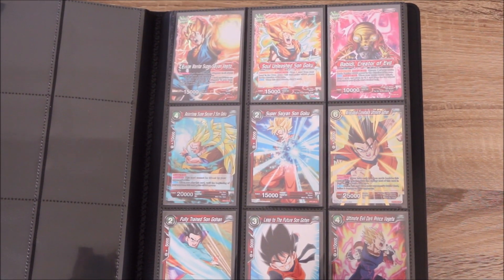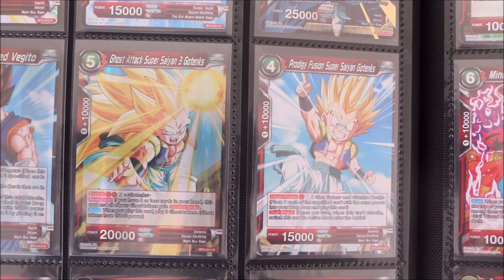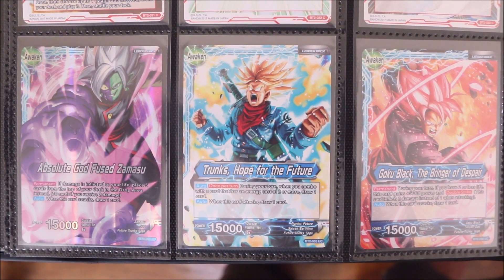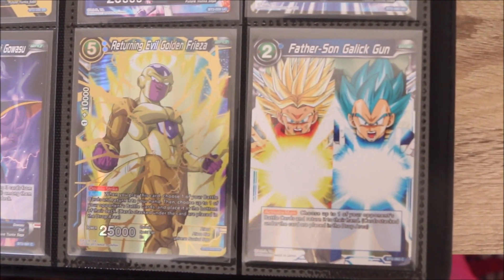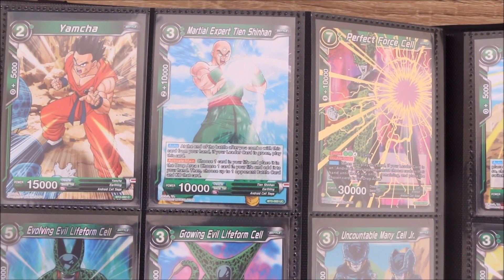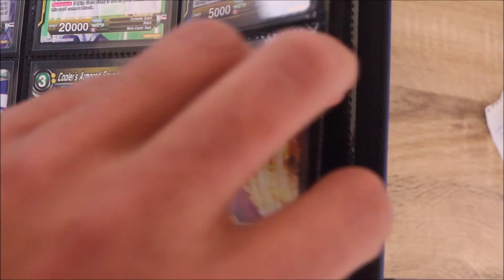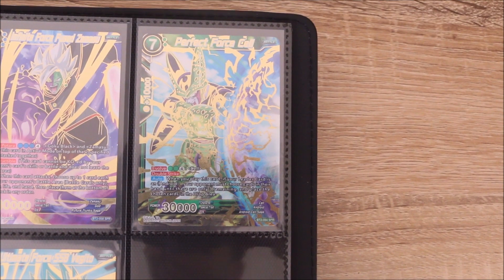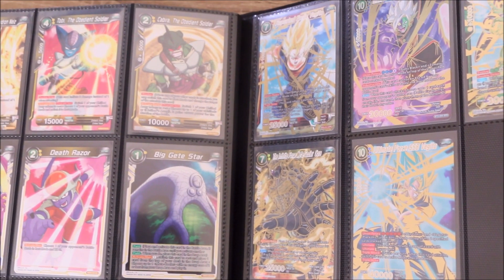The First Ever Secret Rare! - Union Force Complete Binder Collection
We are here to look through a complete binder of Series 2 in the Dragon Ball Super Card Game: Union Force

I love the Union Force set and it was one of the sets that drew me into collecting Dragon Ball Super cards originally.